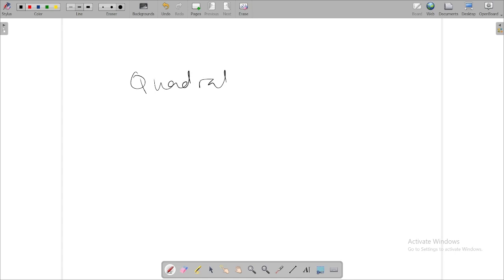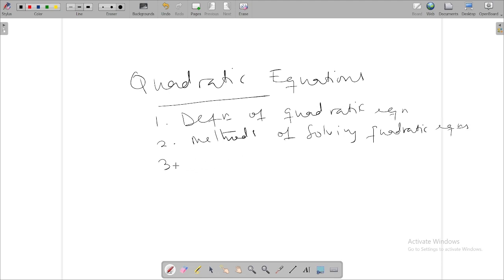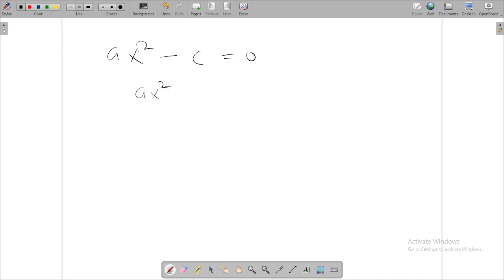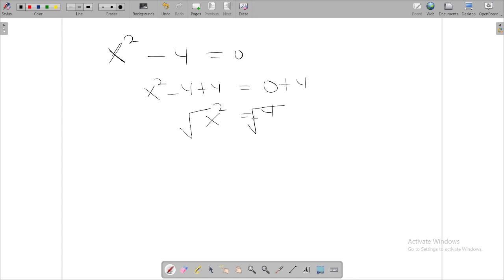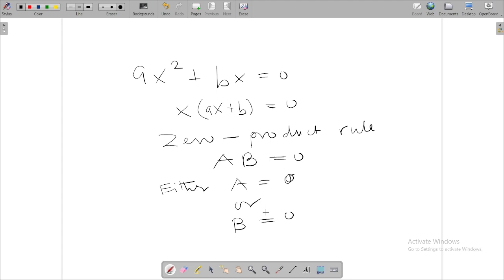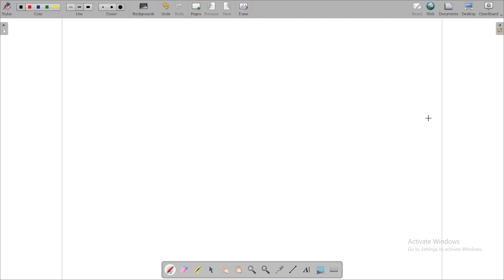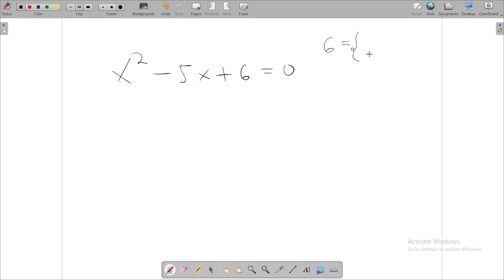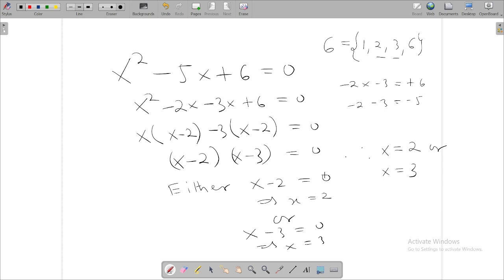Quadratic Equations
The math lesson covers quadratic equations. The lesson considered the definition of quadratic equation, methods of solving quadratic equations etc.